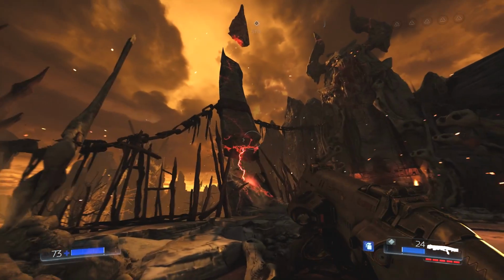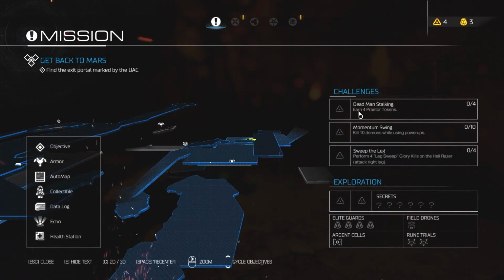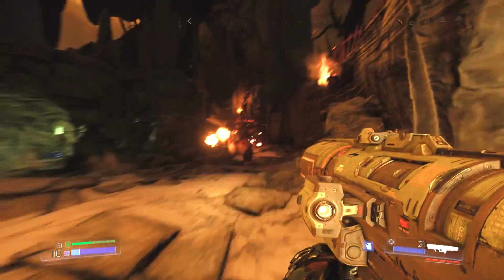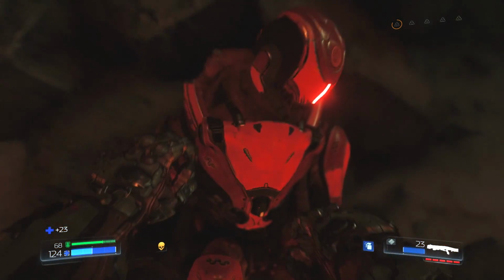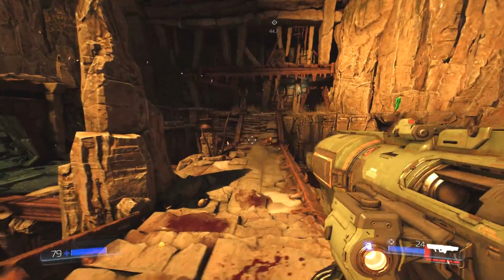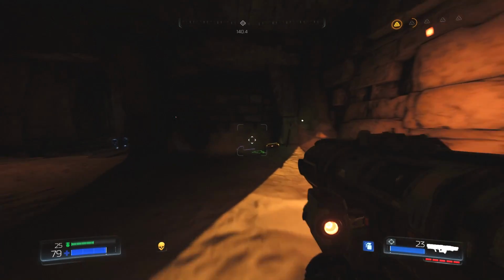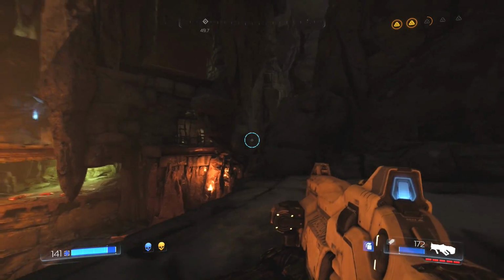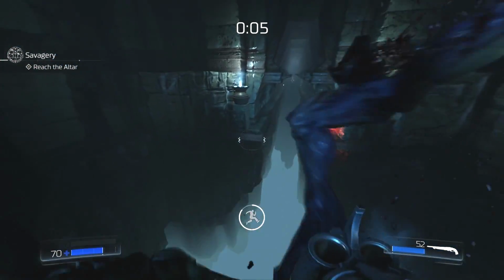Icarus Plays Doom 2016 - 7 - Hells Bells [Kadingir Sanctum 1/3]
Is it a bit hot down here or is it just me? Our rampage through Doom 2016 on Ultra-Violence difficulty continues in the Kadingir Sanctum! Gauss Cannons! Cacodemons! SKELLINGTONS!!! Hell has it all!